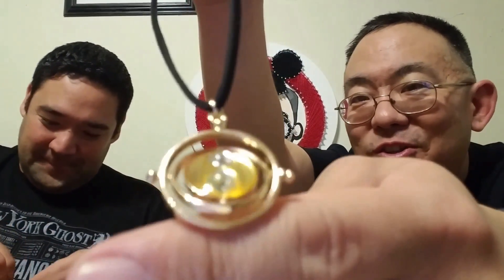J.K. Rowling's Wizarding World Loot Crate - A Matter of Time Unboxing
What's inside the latest J.K. Rowling's Wizarding World Loot Crate Box???